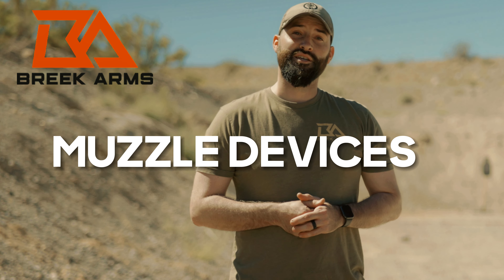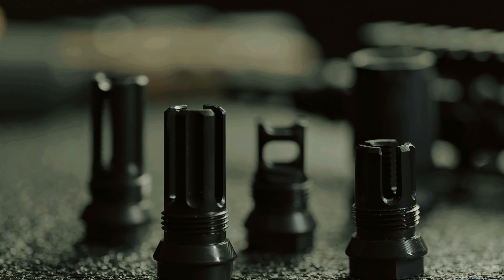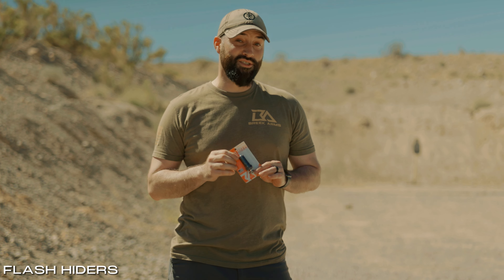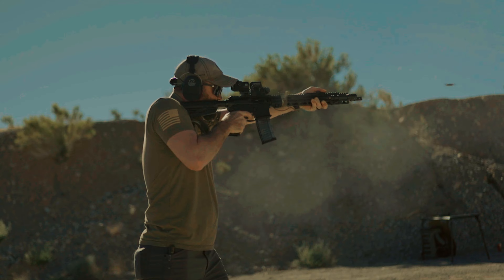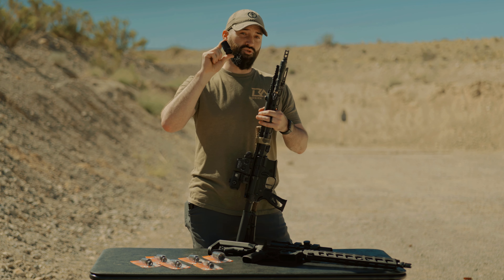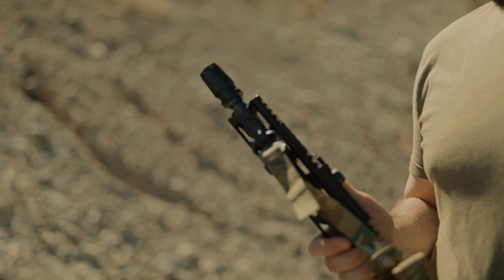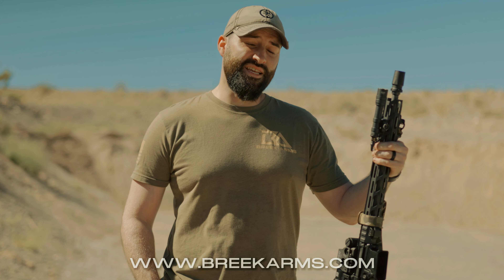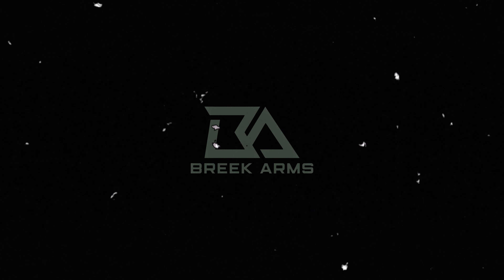Muzzle Devices Outside Threaded Lineup by Breek Arms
Breek Arms’ lineup of Outside Threaded Muzzle Device adapters is an affordable upgrade that gives you the option to run a flash hider or muzzle brake while utilizing our Breek Arms Castle Blast Shield as a forward blast diverter or concussion device. Simply slide the Blast Shield over the outside of the muzzle device and turn until its locked onto the the taper. This gives the shooter a more pleasant experience when firing especially for shorter platforms that tend to have an overbearing concussion.